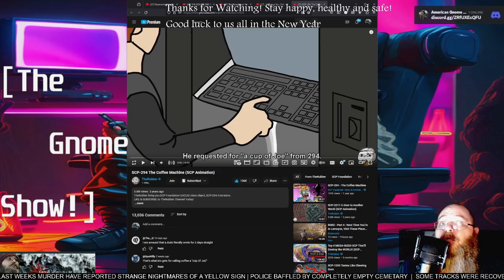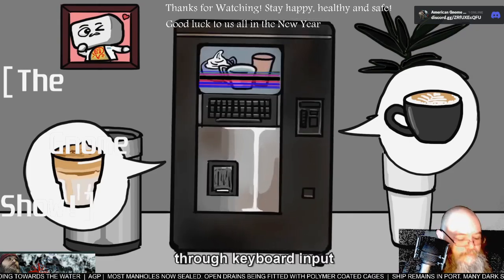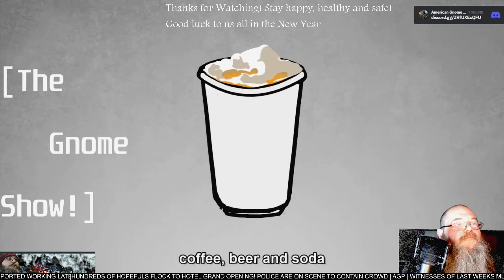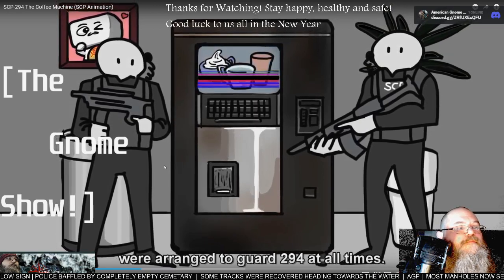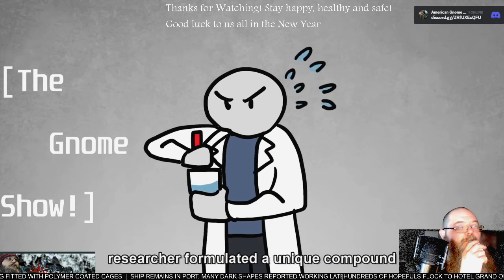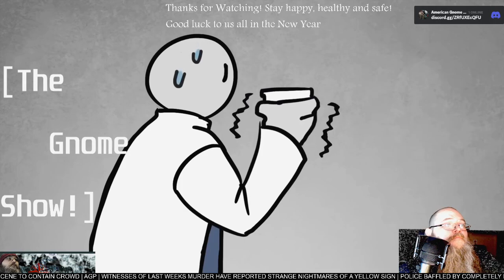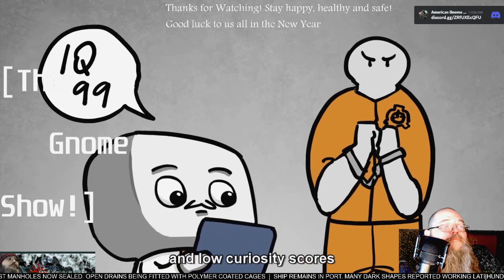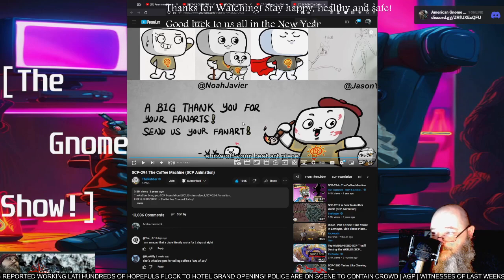AGP Watches! - "SCP 294 : The Coffee Machine - First time Watching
See more @TheRubber